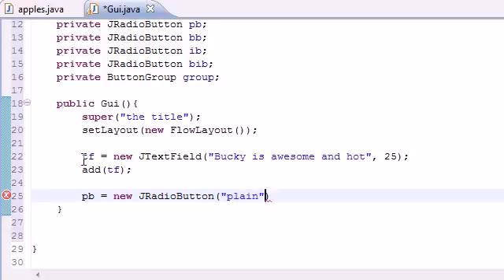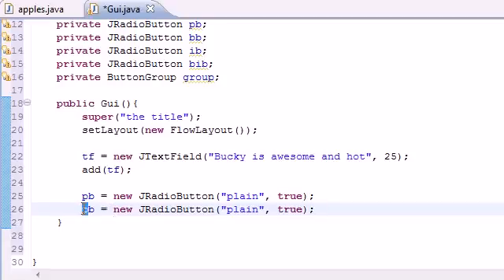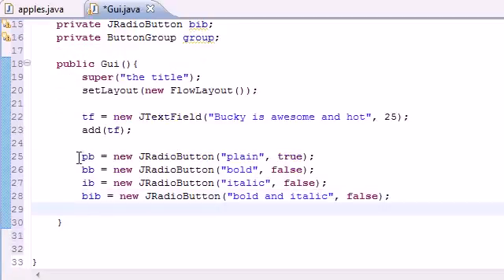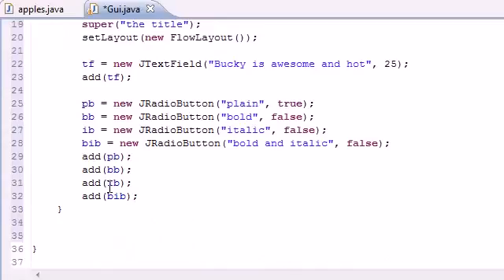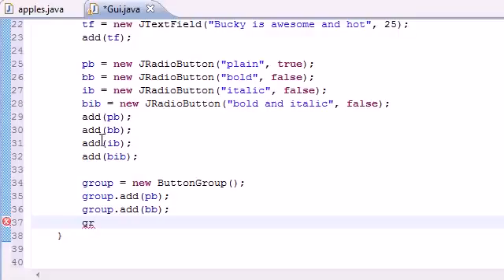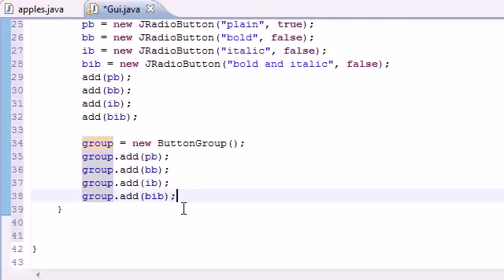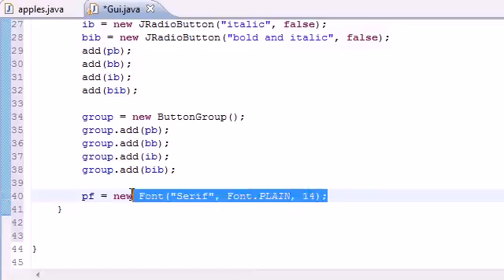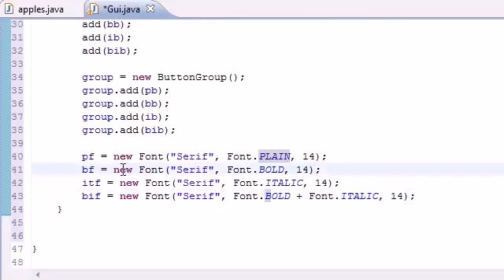Java Programming Tutorial 66 JRadioButton